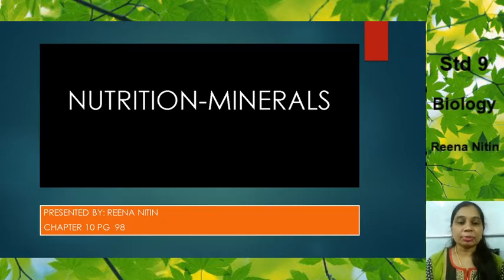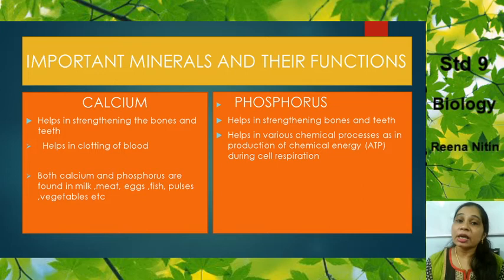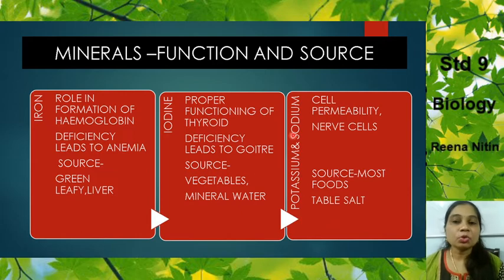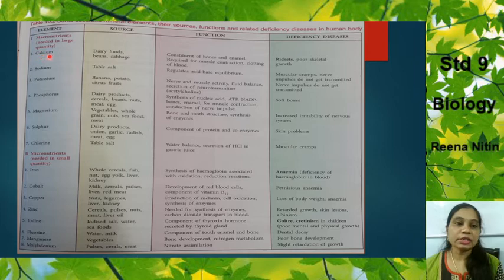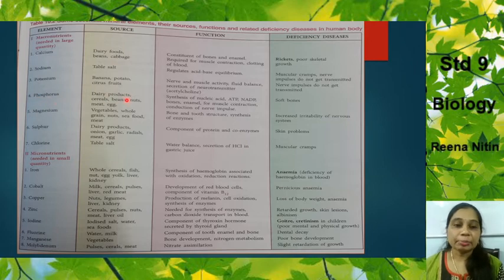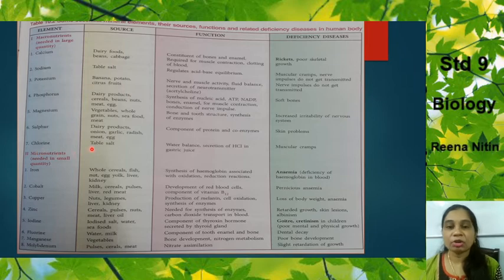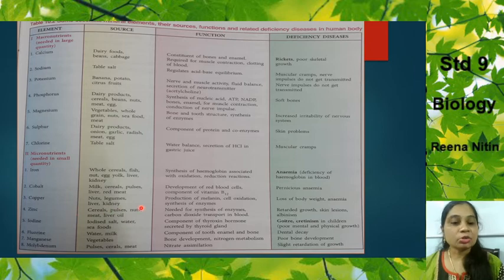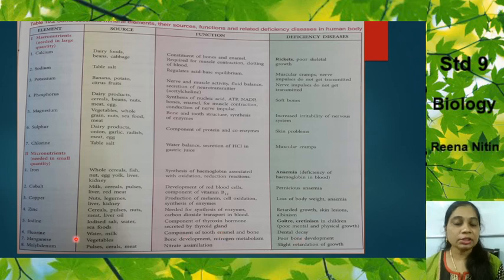Std 9-ICSE Nutrition- Minerals